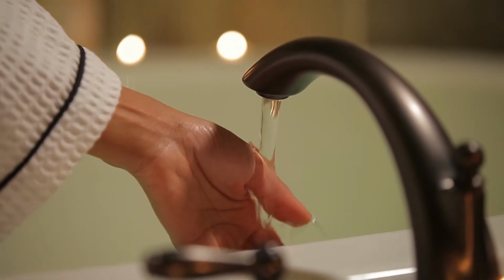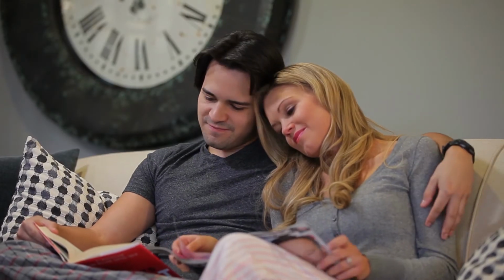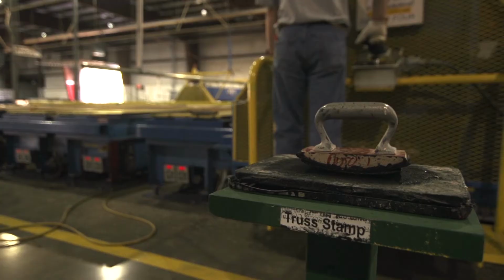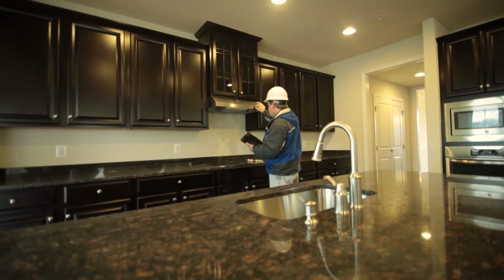Ryan Homes - Glengarry in Uniontown, OH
The only cul-de-sac community in Lake Local Schools with oversized home sites & does not require a construction loan.